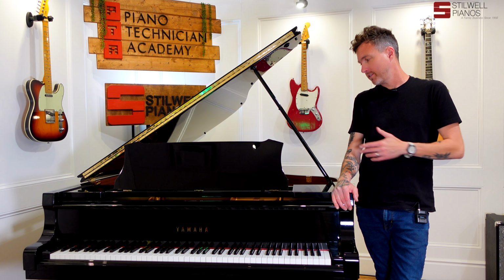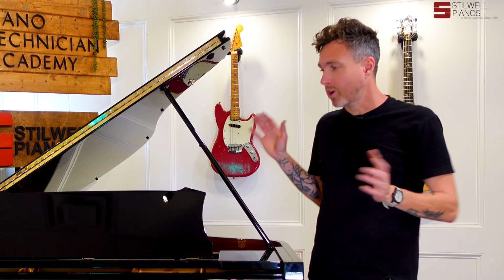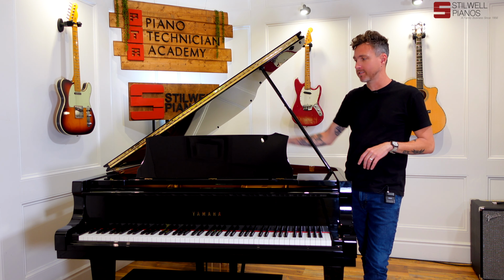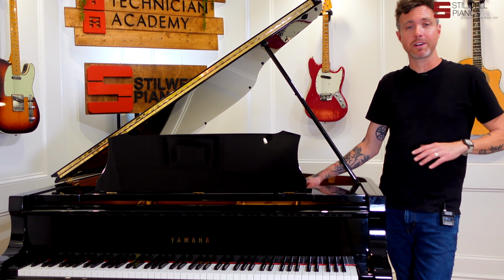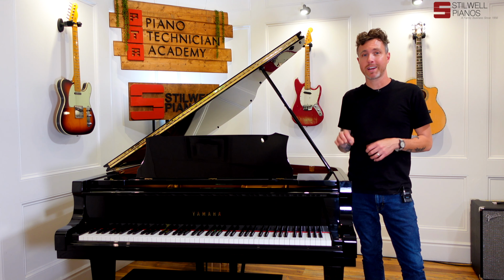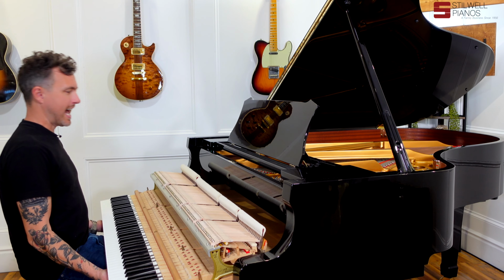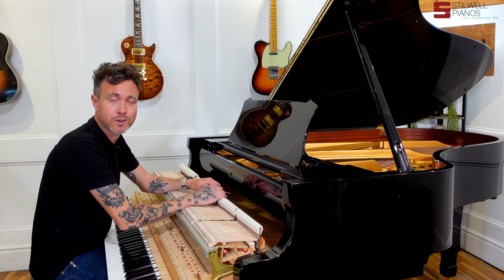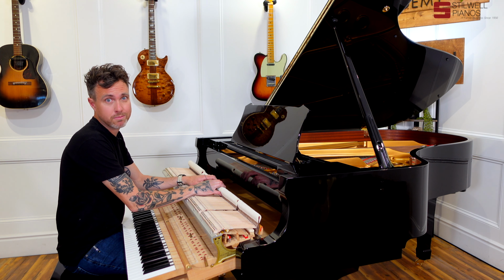Intermezzo Op. 118 No. 2 - Brahms / Yamaha S-400 E